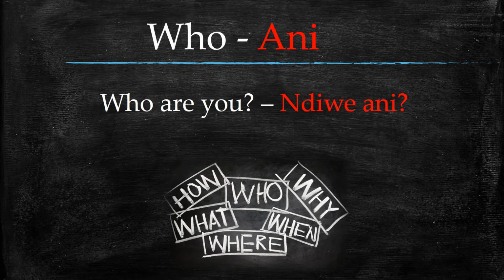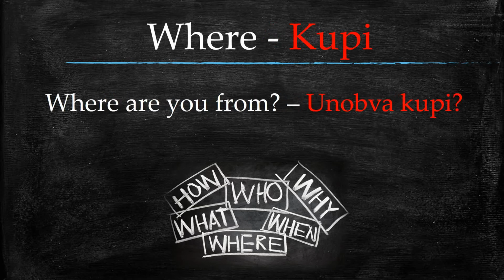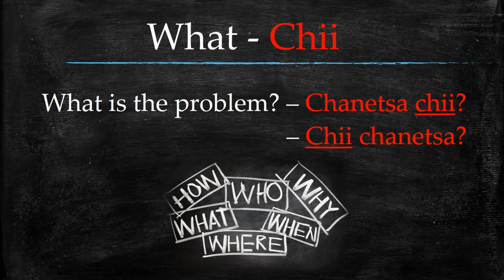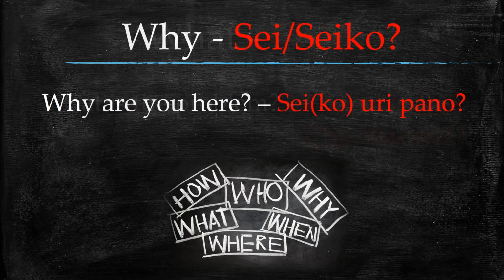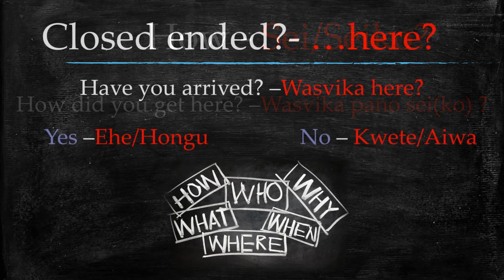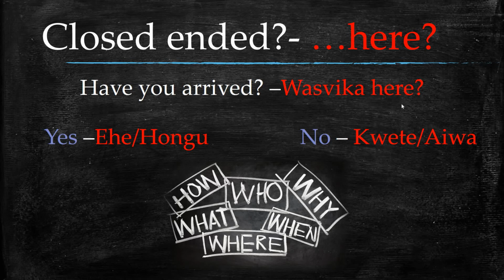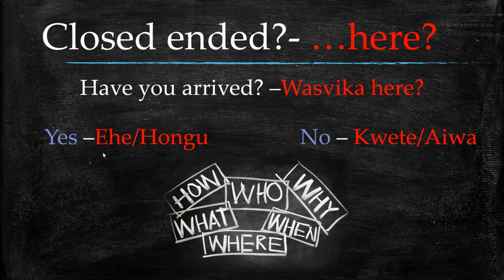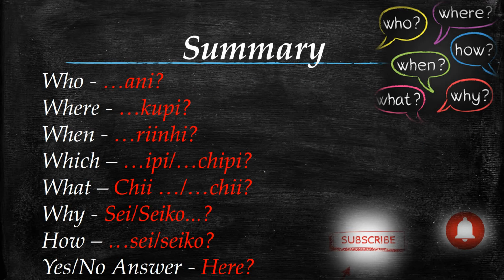Shona Questions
Learn Shona questions  In this lesson I am sharing the Shona words for What, Who, When, Where, Which, Why, How and how to ask closed ended questions.